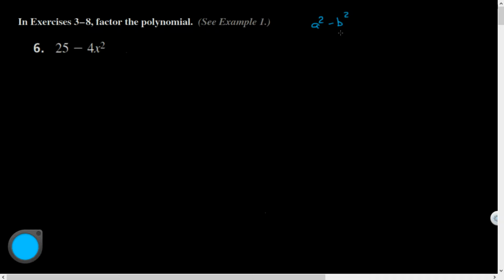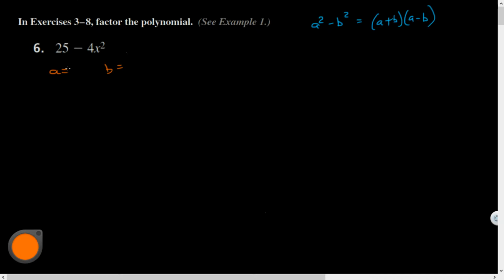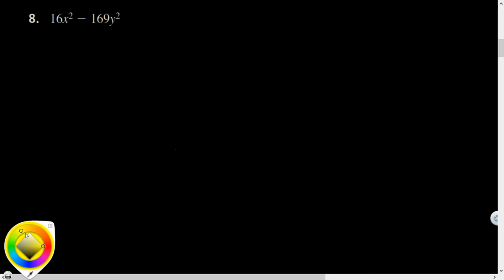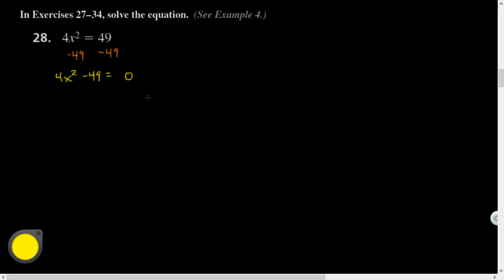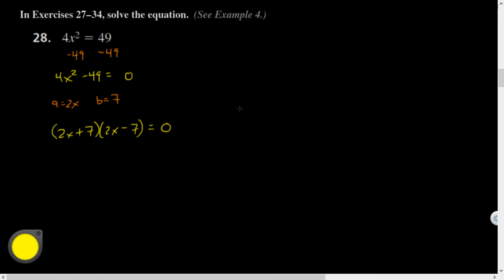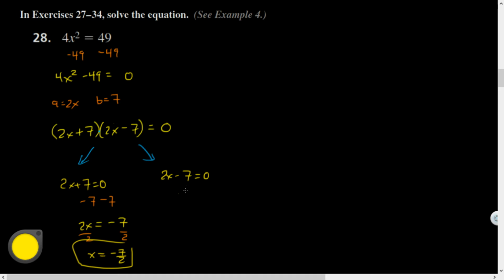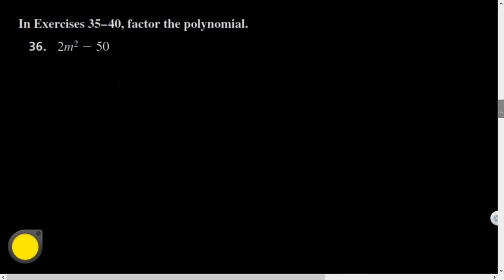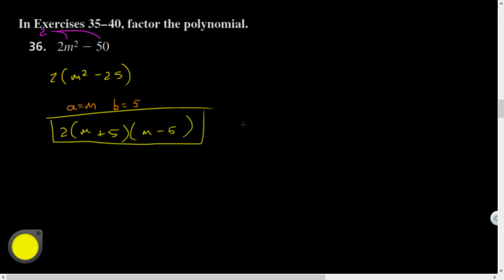Alg1 07.07 HQ:401(6,8,28,36)